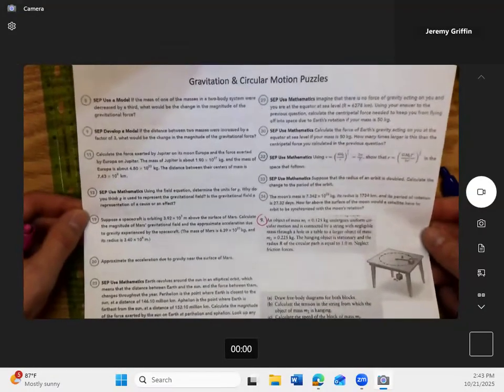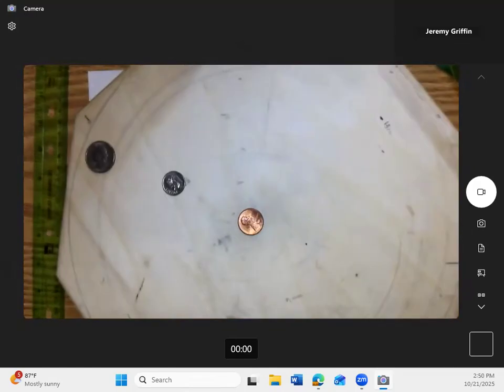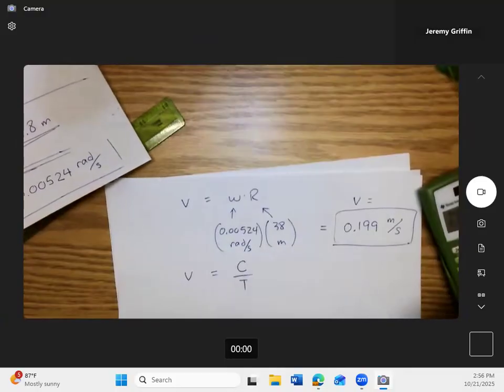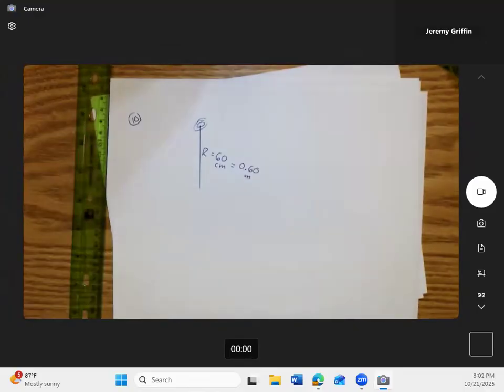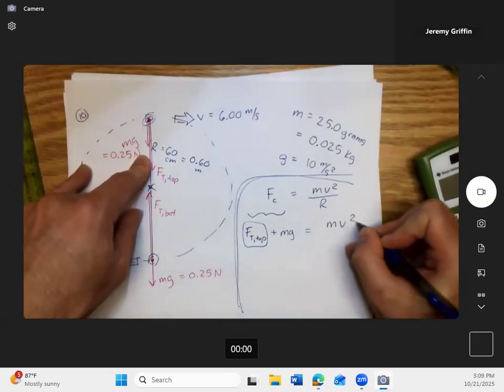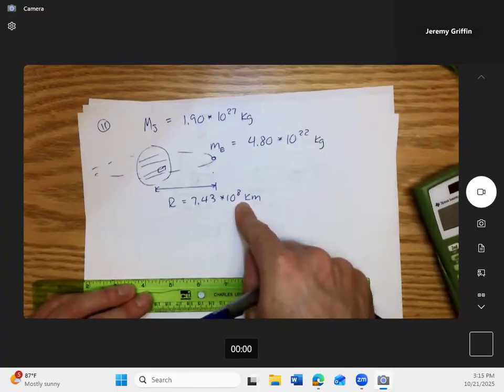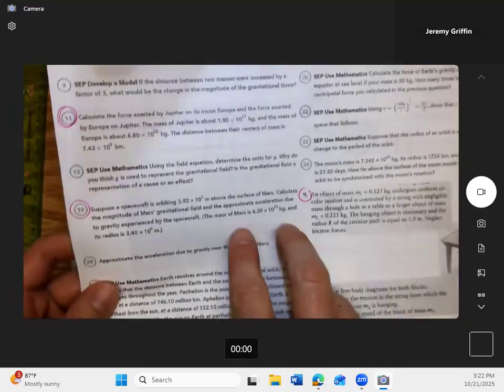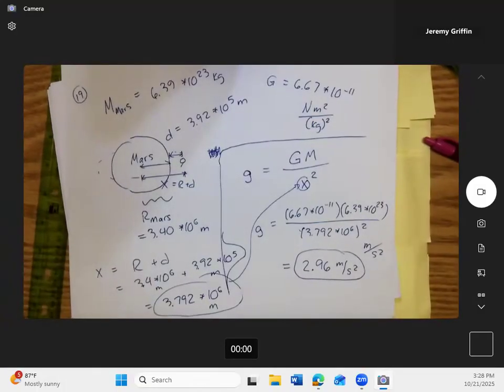2025 1021 - Physics Honors Day 50 - Textbook Puzzles